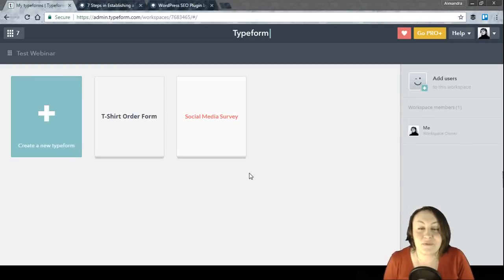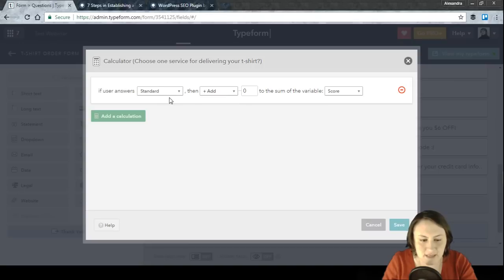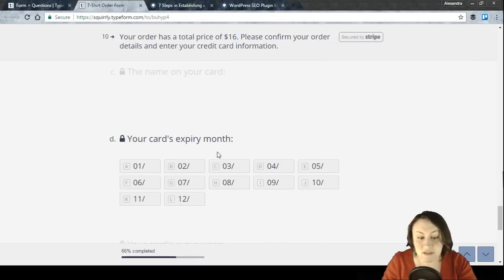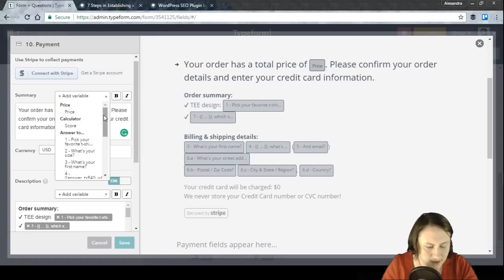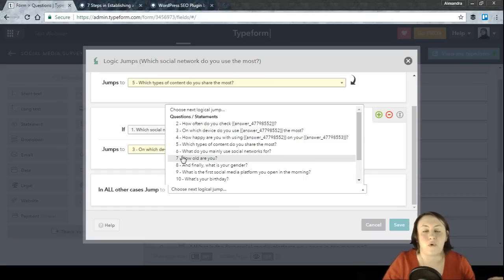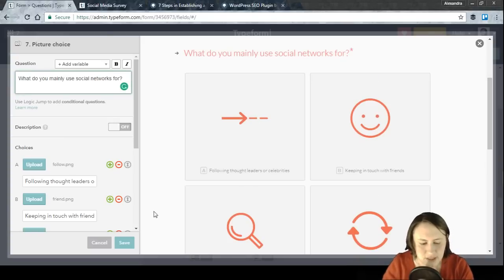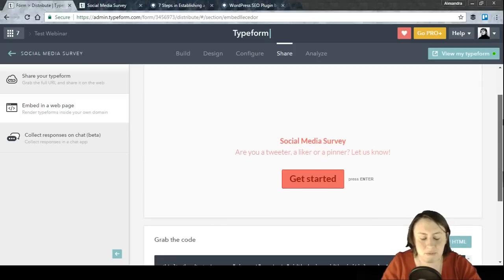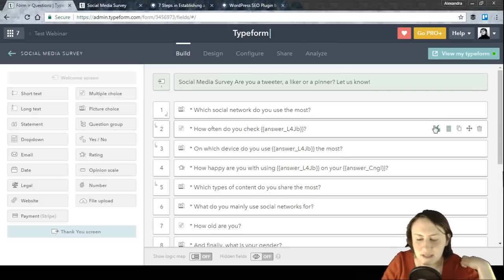How Ecommerce Companies Can Do Surveys and Questionnaires with Typeform - E27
To learn how eCommerce companies can do surveys and questionnaires and other marketing strategies check out our article

You can also read the new articles from Squirrly.co to continuously become a better marketer.

In today’s live event will focus on the second part of the Typeform survey tutorial and how to use this Online Survey Tool for eCommerce sites.

We’ll focus on the main feature of the PRO plan that makes Typeform, an eCommerce survey tool:

- Implement the Calculator Feature
- Use Logic Jumps between questions
- Duplicate, Move and Delete Questions
- How to add a survey to Wordpress

Typeform is one of the best survey tools for research when you want to find out more about your audience and get to understand their needs.

I personally recommend it as well as an eCommerce survey software because of some of its particular features, for example, the Calculator and the Payment questions.

If you’re wondering: How to add a survey to Wordpress? It’s quite simple as the best survey tools always have a way to integrate them in pages.

Try out Typeform as it’s one of the best survey tools for small business with its affordable prices.

This is how eCommerce companies can do surveys and questionnaires.